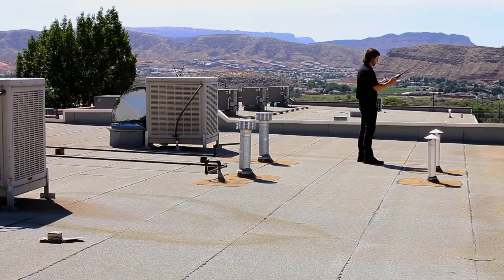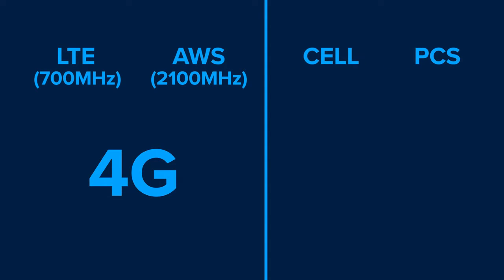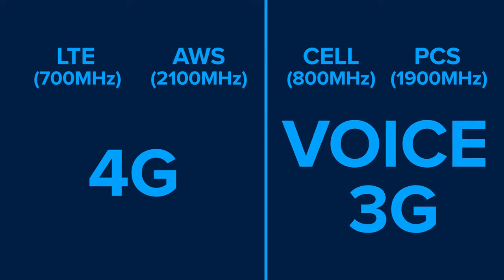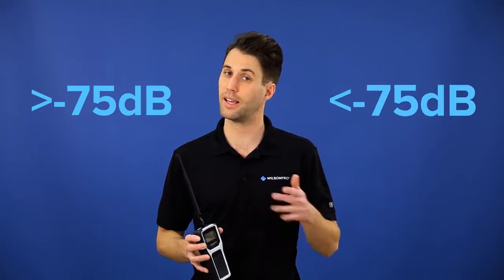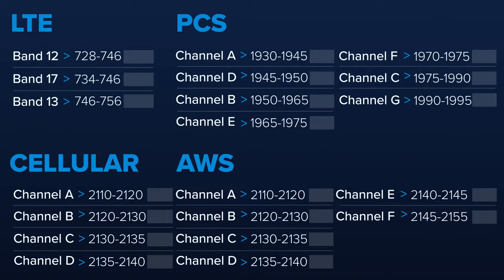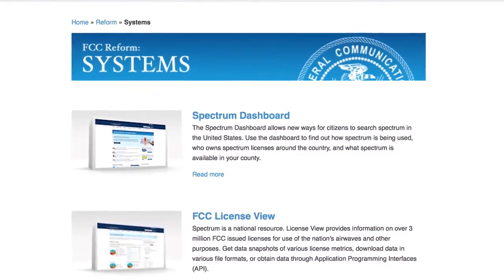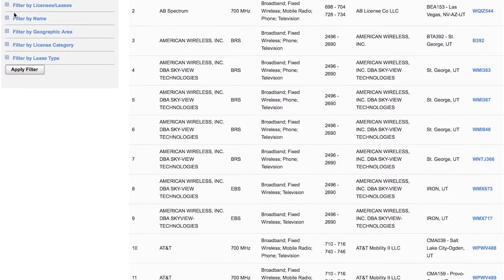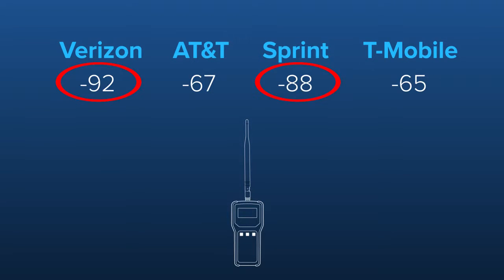WilsonPro Pro 70 460118